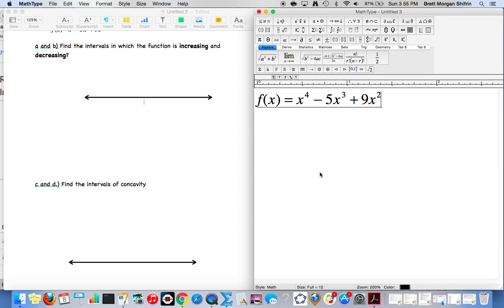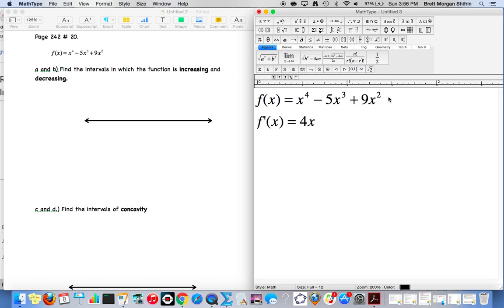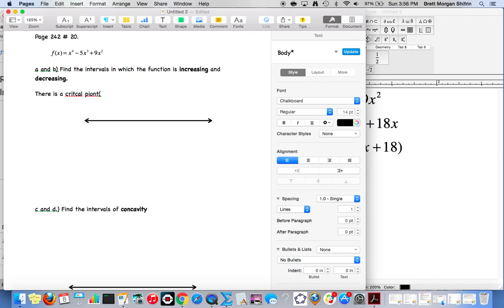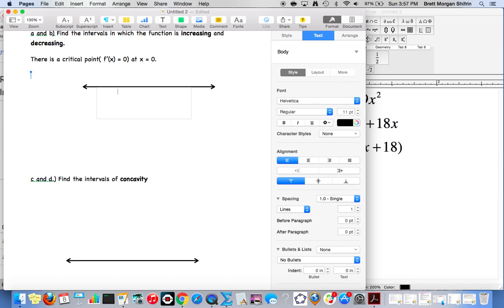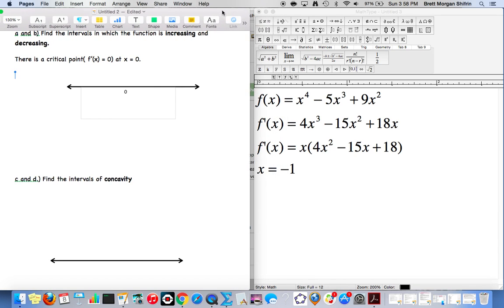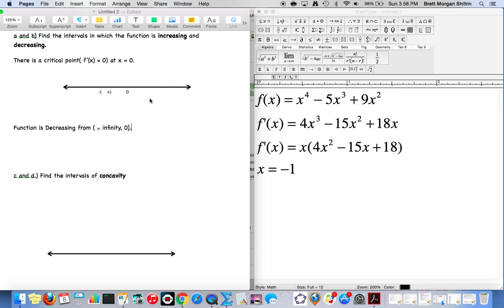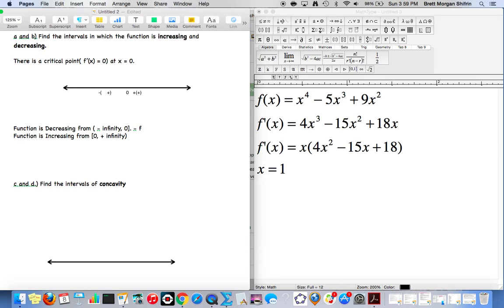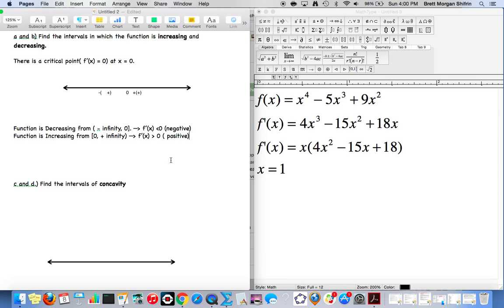Increasing and decreasing screen cast